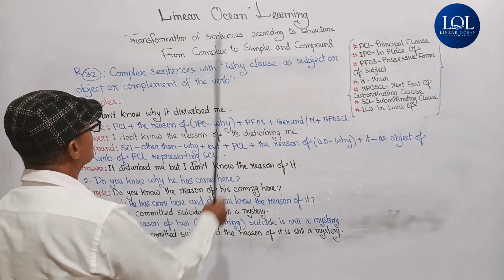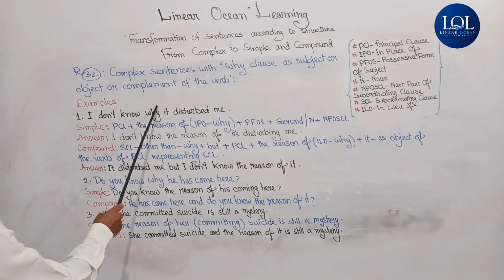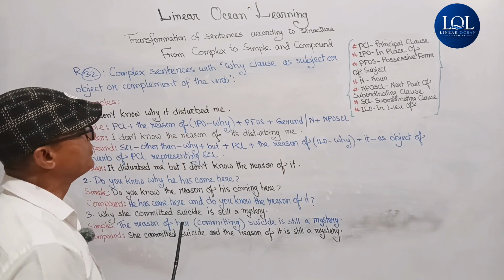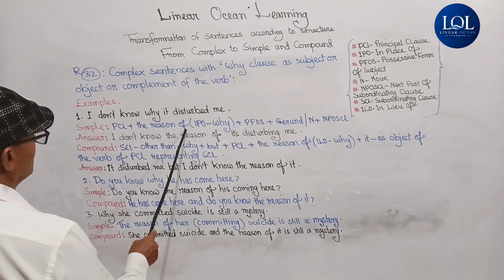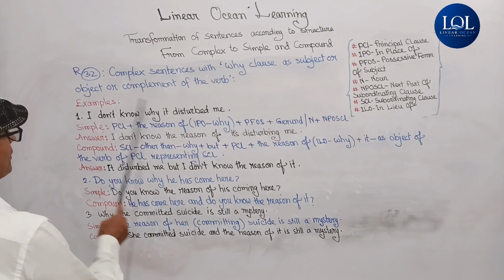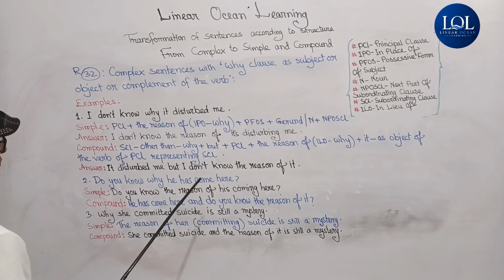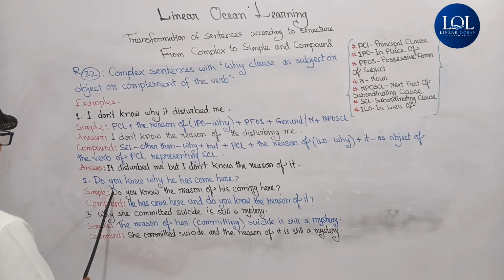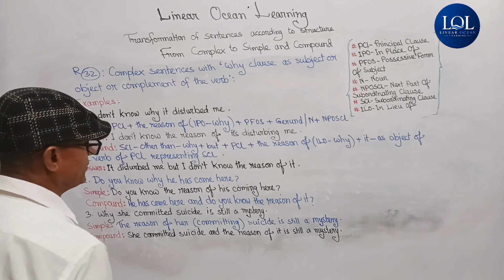Transformation of sentences according to structure. From Cx to S & Cd. Rule : 32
Transformation of sentences according to structure. From Complex to Simple & Compound

Abbreviations :

PCl – Principal Clause
IPO – In Place Of
PFOS – Possessive Form Of Subject
N - Noun
SCl – Subordinating Clause
ILO – In Lieu Of
NPOSCl – Next Part Of Subordinating Clause

Rule : 32 - Complex sentences with ‘ why clause as subject or object or complement of the verb:

Example :

1.      I don't know why it disturbed me.

Structure to be followed to transform the exemplified sentence into Simple:

Simple : PCl + the reason of ( IPO – why) + PFOS + Gerund / N + NPOSCl

Answer : I don't know the reason of its disturbing me.

Compound : SCl – other than – why + but + PCl + the reason englishgrammar english grammarhacks of ( ILO – why) + it – as object of the verb of PCl representing SCl

Answer : It disturbed me but I don't know the reason of it.

 2.      Do you know why has come here?

Simple : Do you know the reason of his coming here?

Compound : He has come here and do you know the reason of it?

3.      Why she committed suicide is still a mystrry.

Simple : The reason of her ( committing)  suicide is still a mystery.

Compound : She committed suicide and the reason of it is still a mystery.